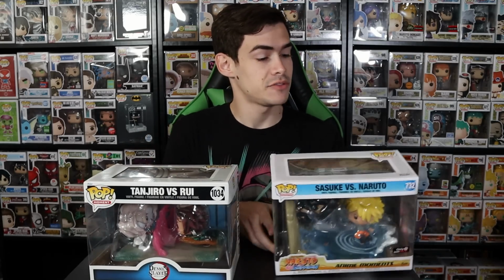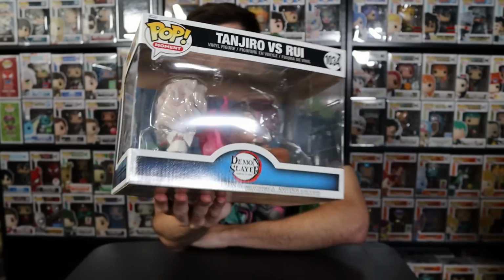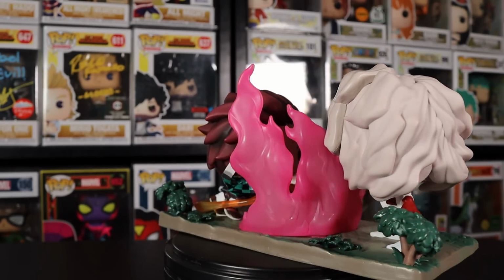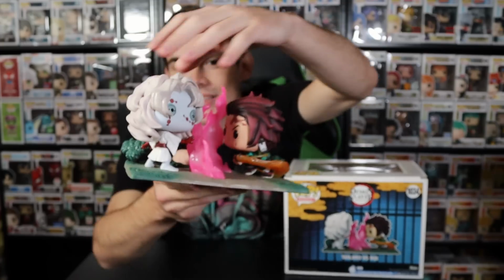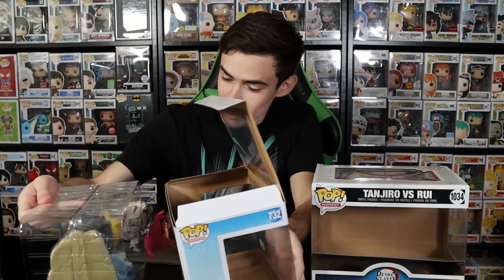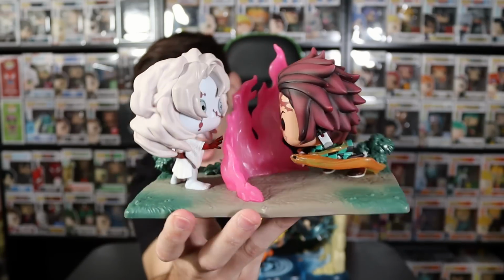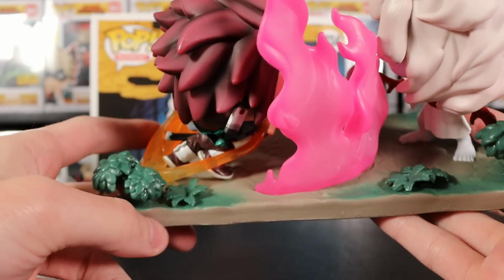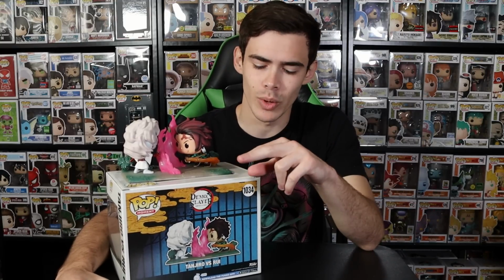Tanjiro Vs Rui Anime Moment Funko Pop Unboxing | Demon Slayer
Today we unbox and review the Brand New Tanjiro Vs Rui Moment Funko Pop!

Use code "Skittle10" On New Pops!